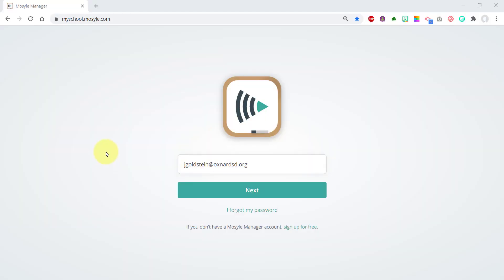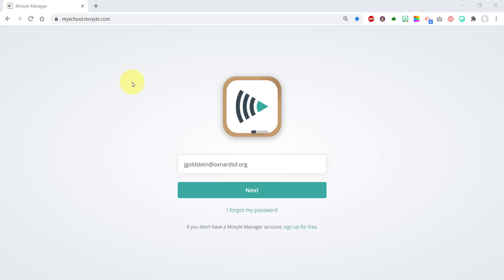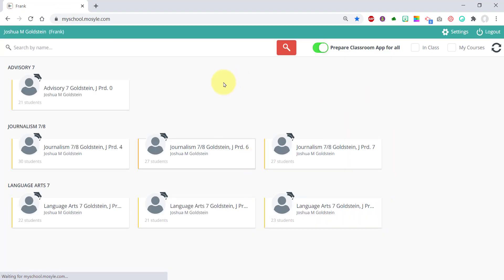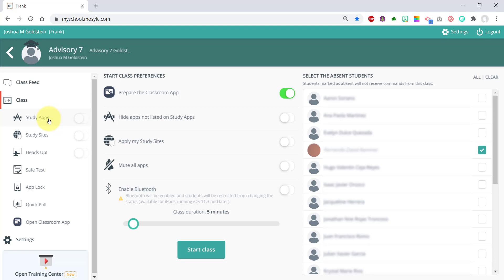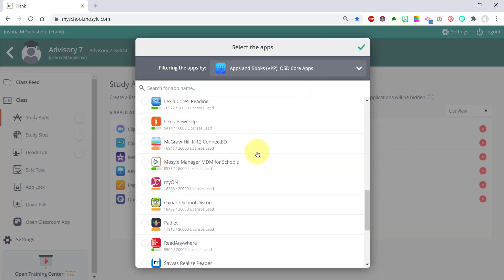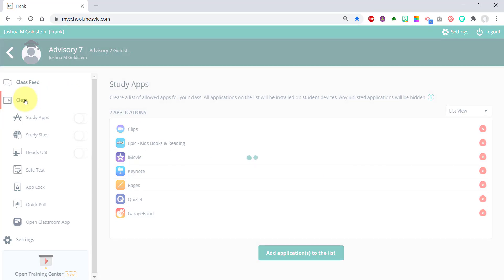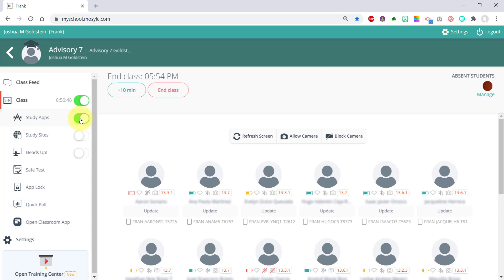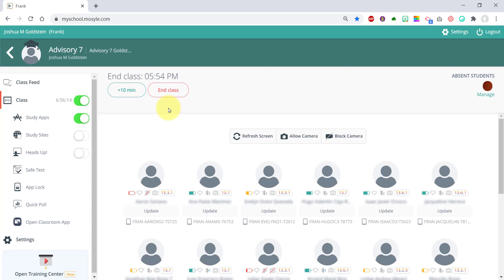Mosyle Study Apps Desktop